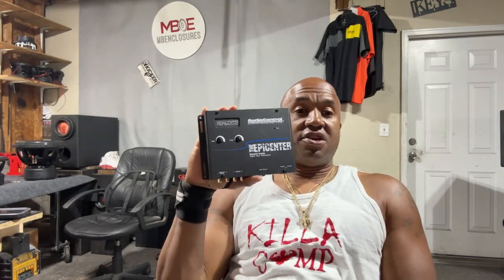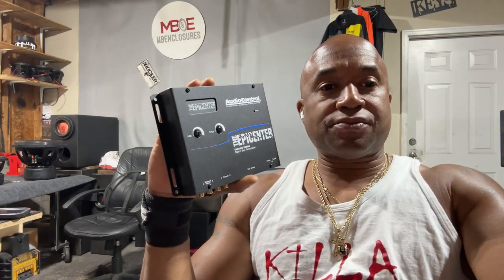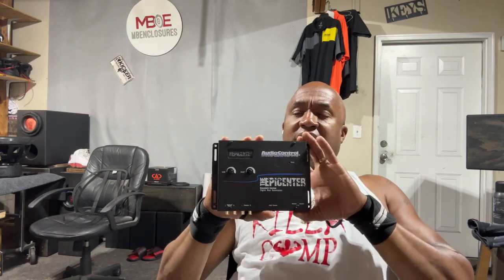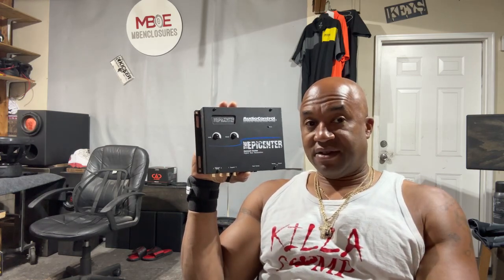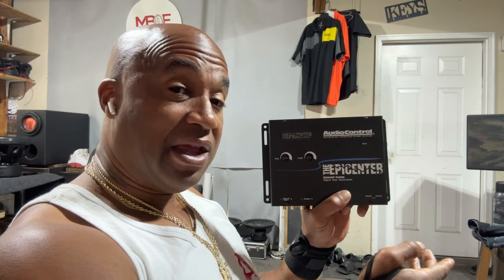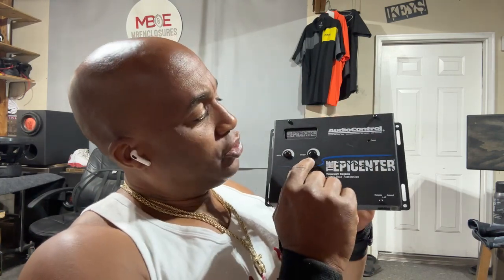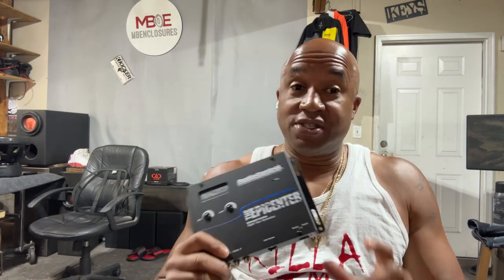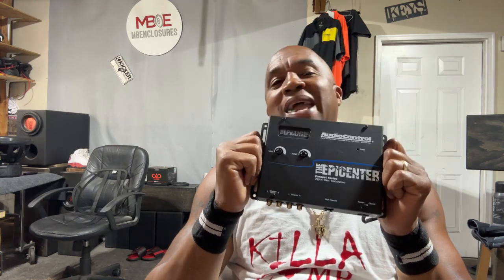The AudioControl Epicenter MBE Tutorial!!! MBE Approved!!!